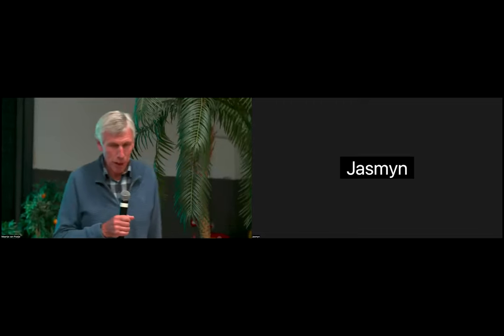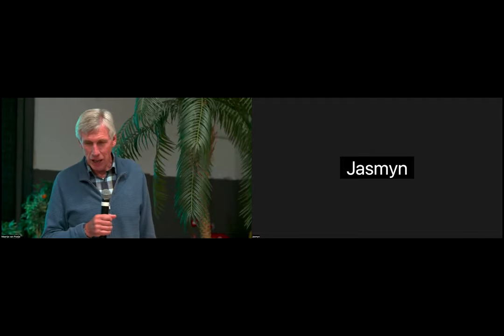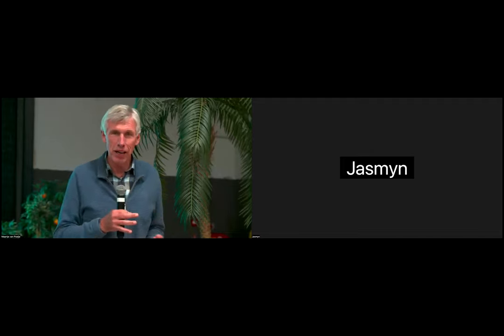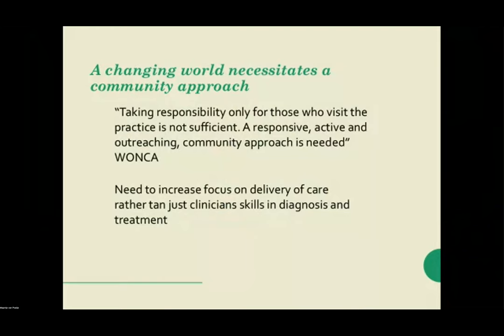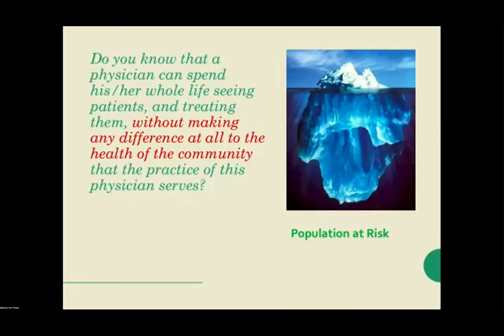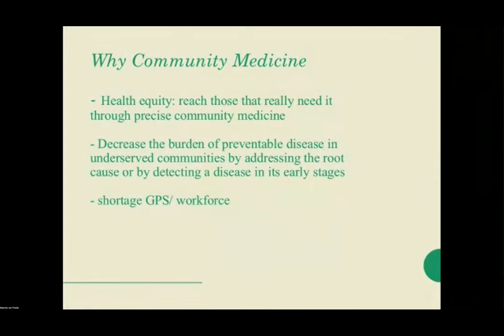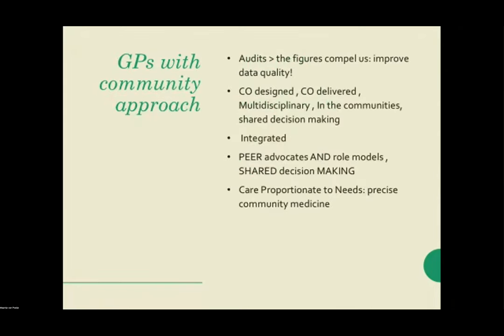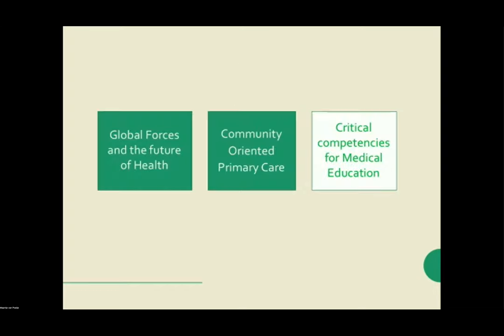WHIG Webinar #2: Community-Oriented Primary Care (COPC)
Are you passionate about promoting healthy behaviors in patients? We invite you to a thought-provoking session on the significance of Community-Oriented Primary Care in Inclusive General Practice. Discover how collaborating with community members and local organisations can yield effective solutions to address local health challenges.

Our distinguished speakers include:
🔹 Dr. Shakib Sana: A dedicated family physician and researcher collaborating with community leaders in Rotterdam to promote smoking cessation and set up the platform gezondheidskloof.nl
🔹 Dr. Fleur de Meijer: A seasoned family physician and lecturer at the University of Nairobi, sharing insights on the Community Oriented Primary Care model in Kenya.
🔹 Dr. Majid Baraya: A passionate advocate for Powerful Primary Care, shedding light on its implementation in her Amsterdam-based family practice.
🔹 Dr. Cornelia Junghans Minton: GP, Senior Clinical Fellow in Primary Care, Imperial College London, on the possible role of community health workers in inclusive Healthcare.